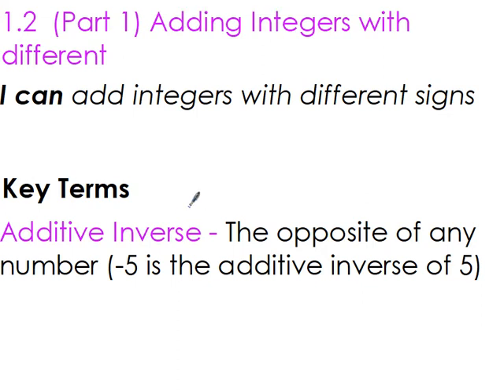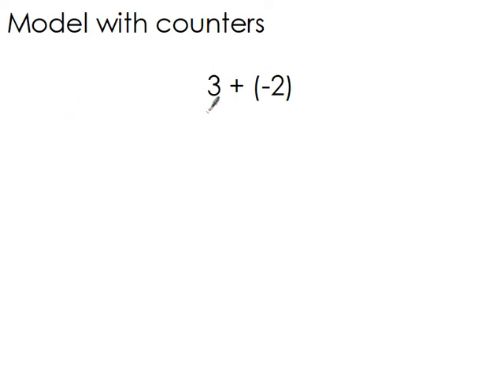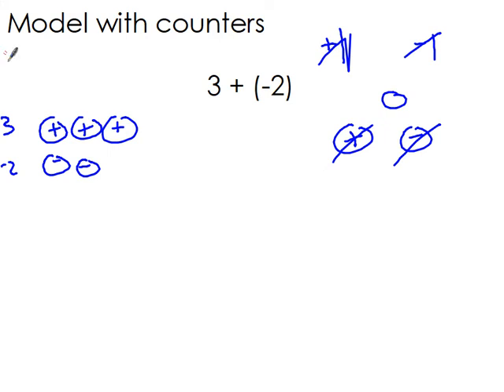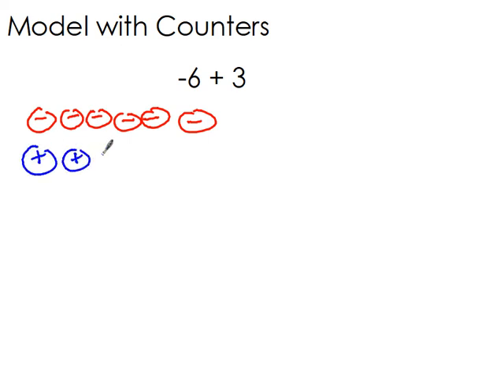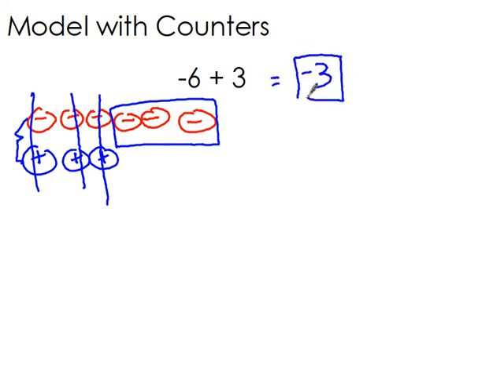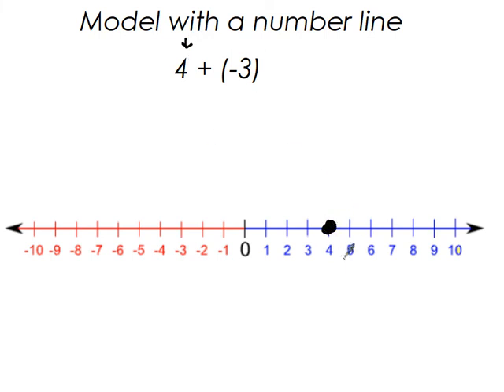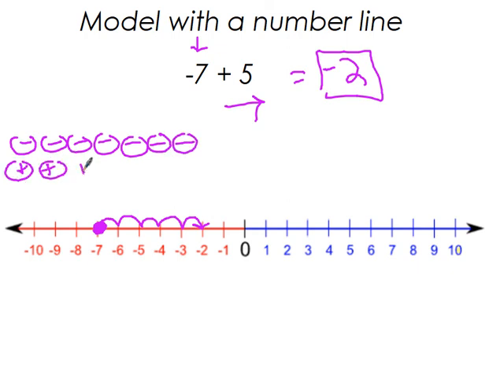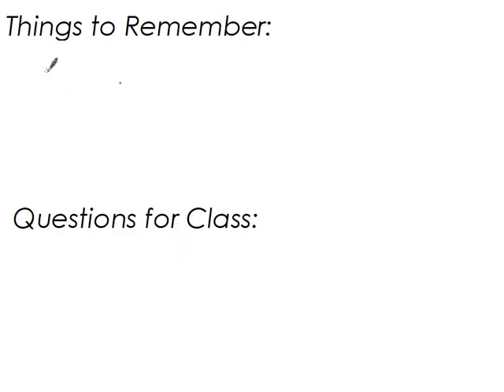1.2 (Part 1) Adding Integers with Different Signs